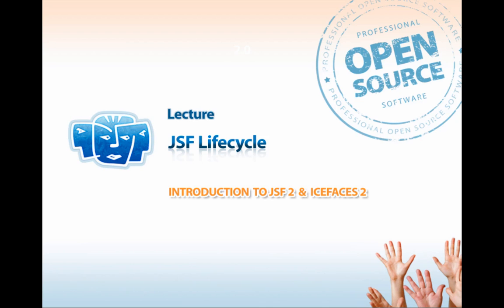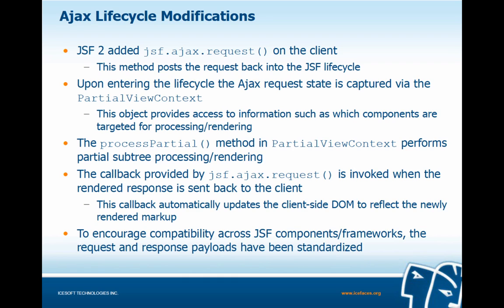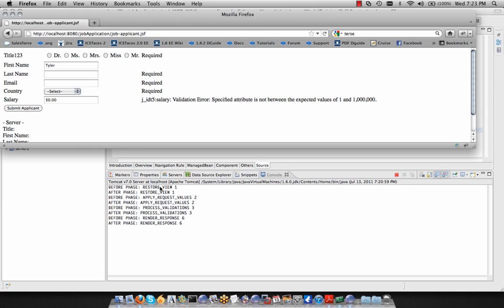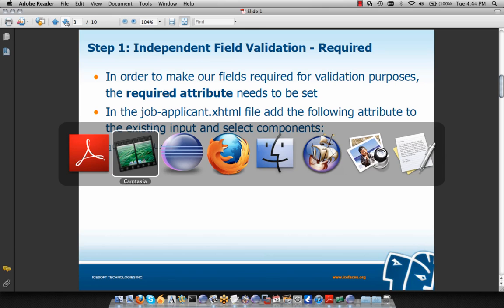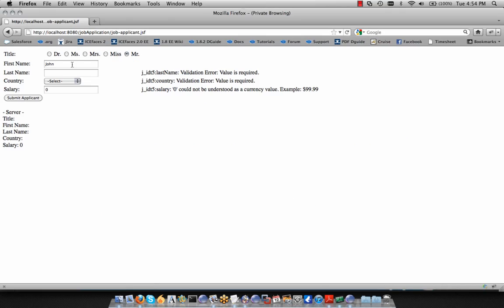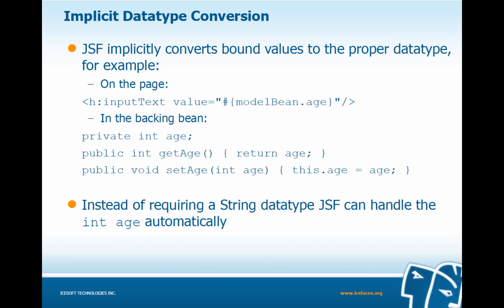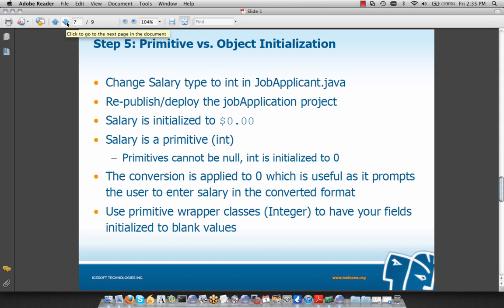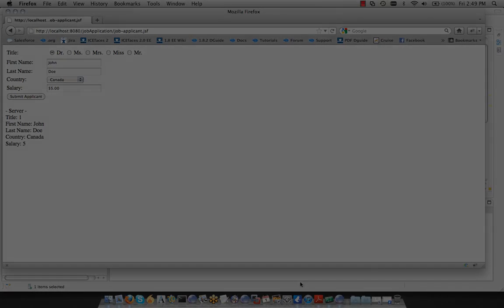Introduction to ICEfaces 2 & JSF 2 - Ch 2 Part B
ICEfaces Self-serve Training by ICEsoft Technologies, Inc

Chapter 2: Intro to JSF 2 - Part B:

- Lecture: JSF Lifestyle
- Lecture & Exercise: Phase Listener
- Lecture & Exercise: JSF Validators
- Exercise: Custom JSF Validator
- Lecture & Exercise: JSF Converters
- Exercise: Custom Converter